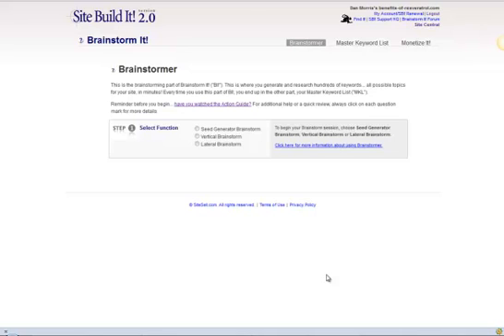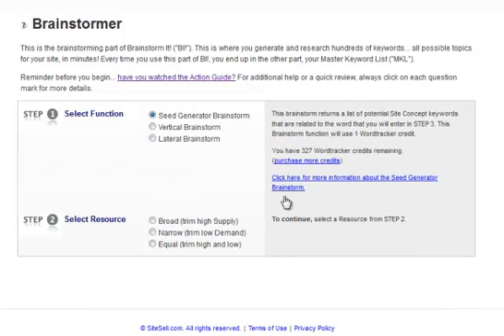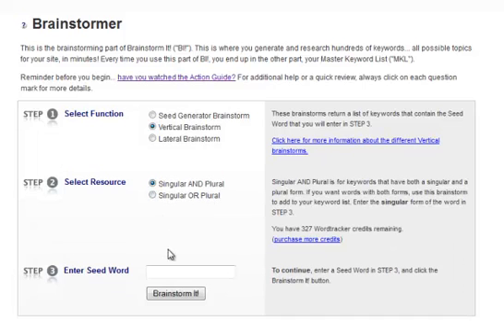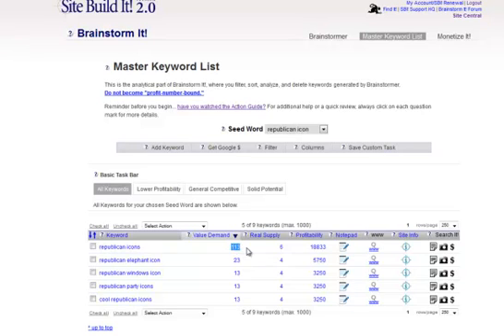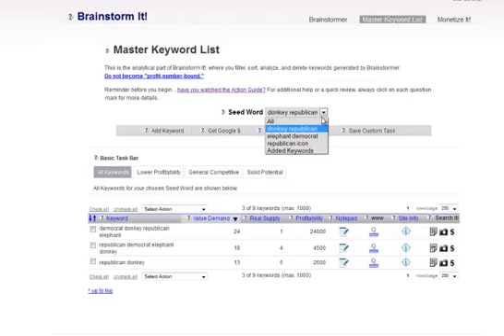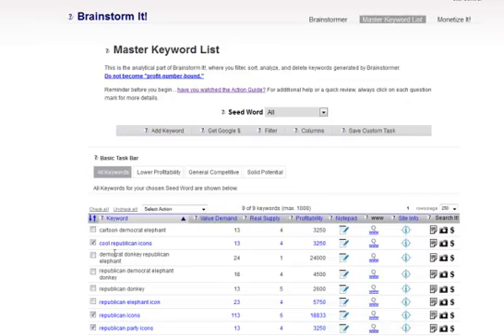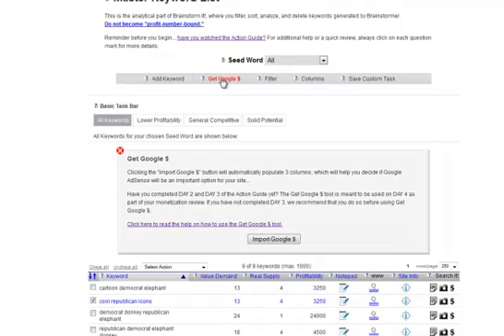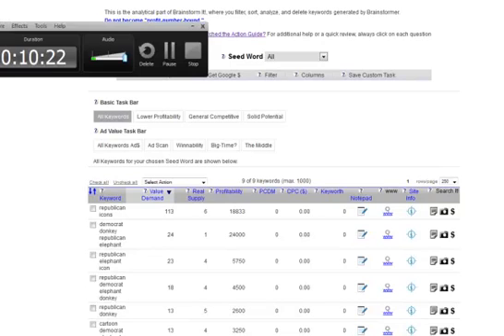Brainstorm Tools Keyword Research Tool Review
Brainstorm Tools, housed within SBI's fabulous services, employes a superior keyword tool for building high quality websites. In this tutorial I show you some of the ways you can use the BrainStorm Tool.

If you have questions about this tool, we discuss it often on our forum

I use Site Build it to build niche websites, but also use some of the tools to help make my Wordpress site and others more profitable through the brainstorm tools information.